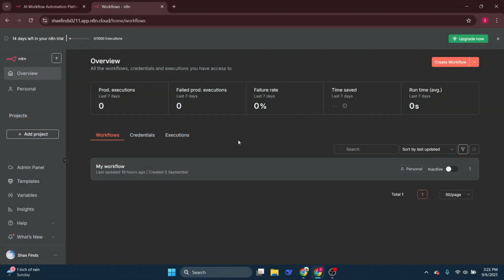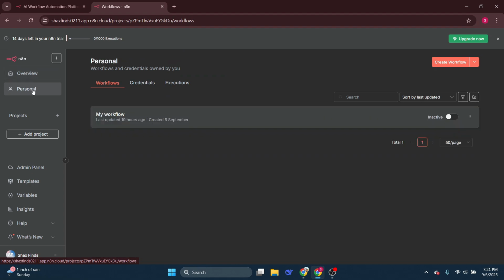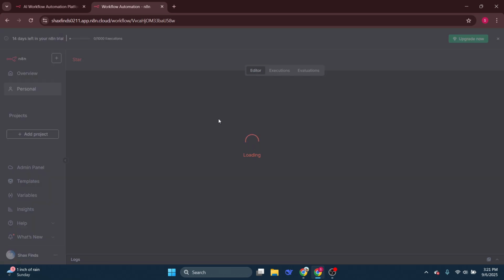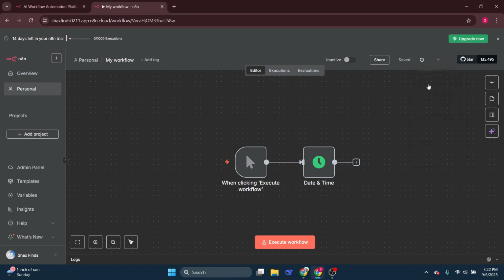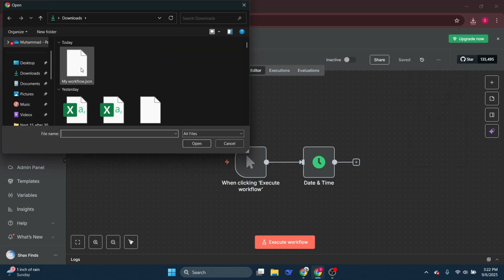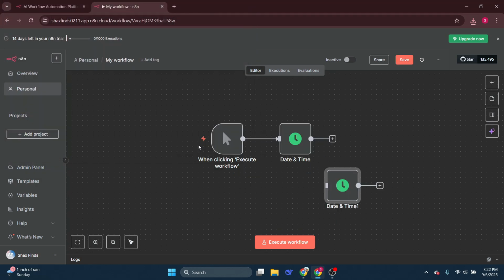How To Backup Your n8n Automation Workflows - Step By Step (2025 Guide)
In this 2025 n8n tutorial, learn how to properly back up your automation workflows step by step. We’ll cover exporting n8n workflows, saving JSON files, and restoring them safely. Perfect for developers, automation beginners, and businesses who want to secure their n8n projects and prevent data loss.